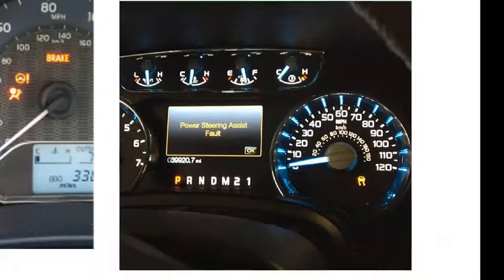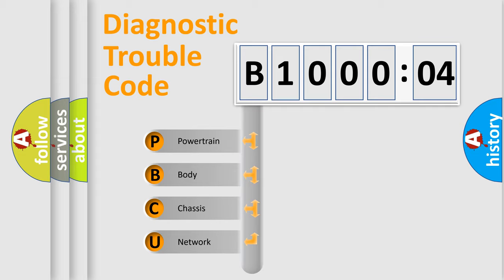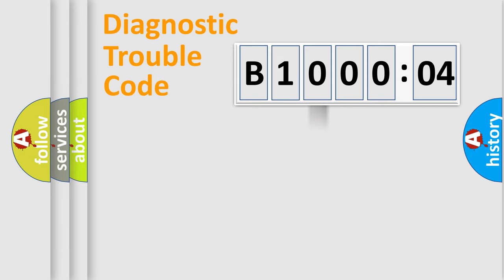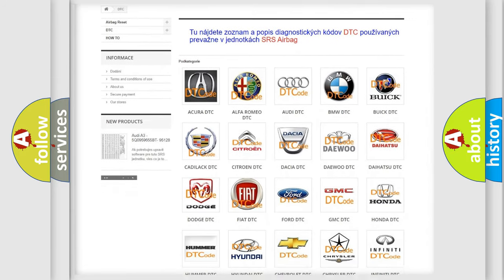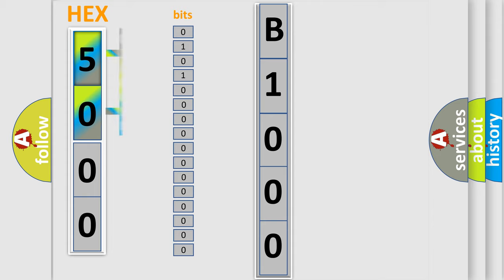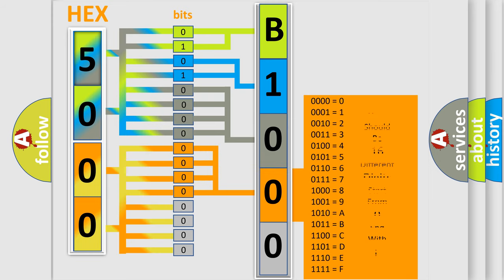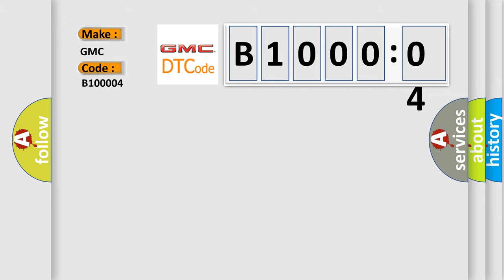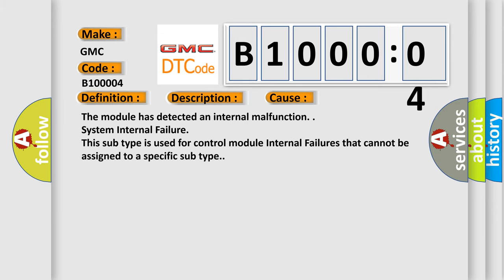DTC GMC B1000-04 Short Explanation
Contents:
0:21 Basic DTC analysis according to OBD2 protocol standard.
1:48 Insight into programming
2:58 A diagnostically understandable description of the Diagnostic Trouble Code
3:05 Basic error definition

Make:
GMC
Code:
B1000 04
Definition:
Side Object Detection Performance - RAM Failure
Description:
Cause:
The module has detected an internal malfunction.